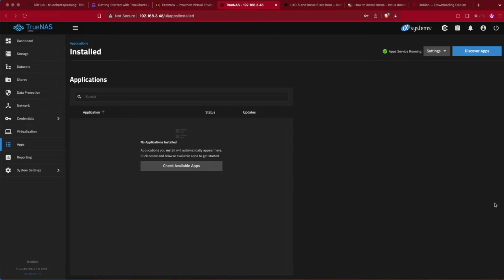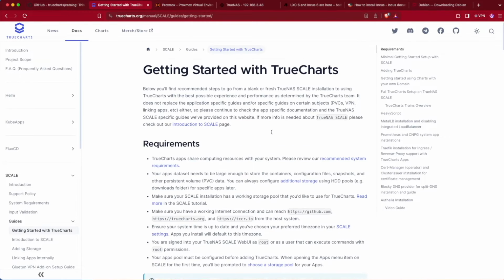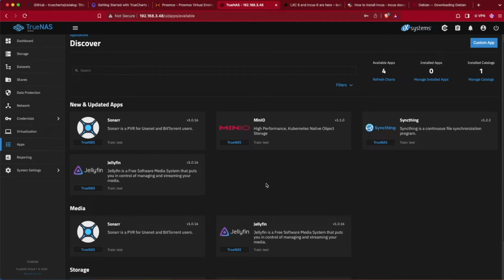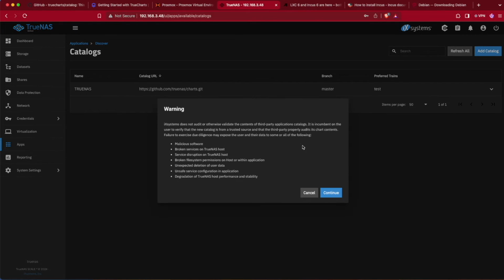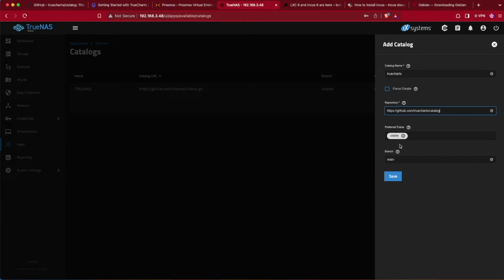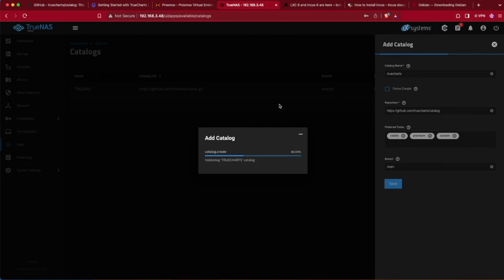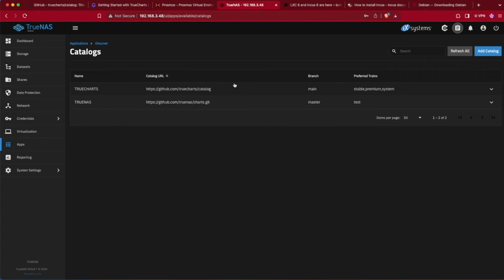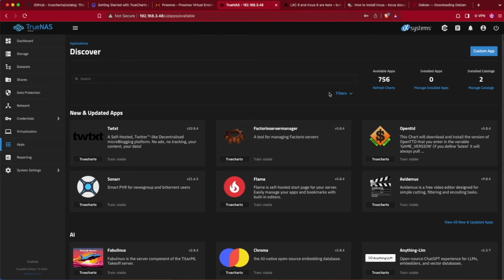Side Loading Apps Into TrueNAS with TrueCharts PT 6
Dive into the realm of advanced configuration with this tutorial on side-loading apps into TrueNAS! In this video, we'll explore the process of installing and configuring additional applications beyond the built-in offerings, expanding the functionality of your TrueNAS system to suit your unique needs.Next, we walk you through the step-by-step process of side-loading apps into TrueNAS, covering essential topics. Throughout the tutorial, we provide practical demonstrations and troubleshooting tips to guide you through the side-loading process effectively. Whether you're a seasoned IT professional or an enthusiastic hobbyist, this video equips you with the knowledge and skills necessary to harness the full potential of side-loaded apps on TrueNAS.